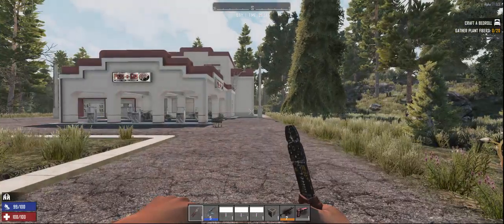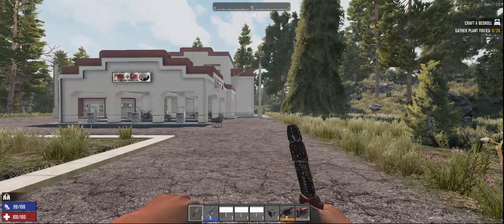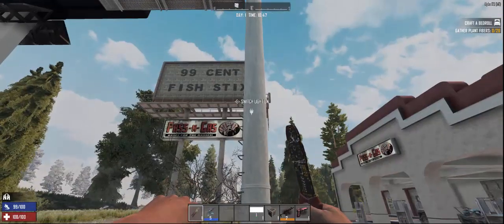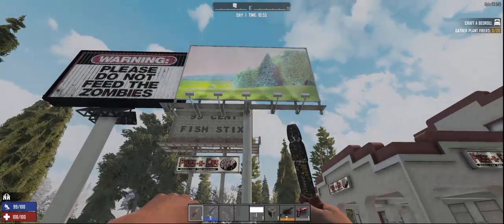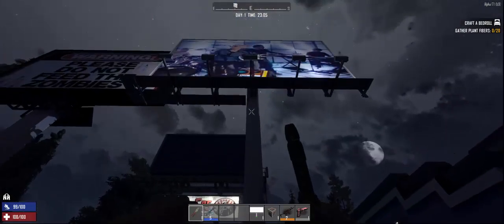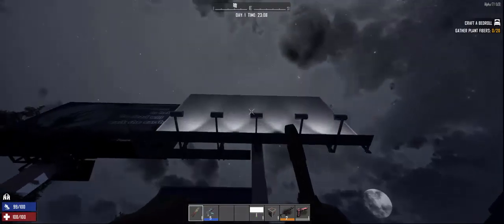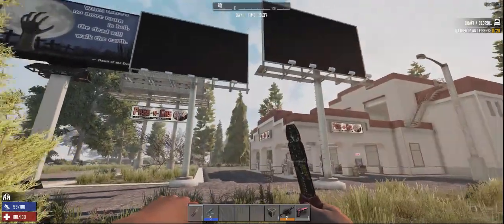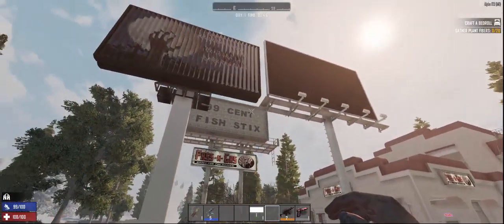Billboards Modlet!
Mechanical Billboard, and 2 video billboards.  One allows you to add your own video clips by just dropping them into the mod/resources folder.  This is a modlet, and does not use any custom code.